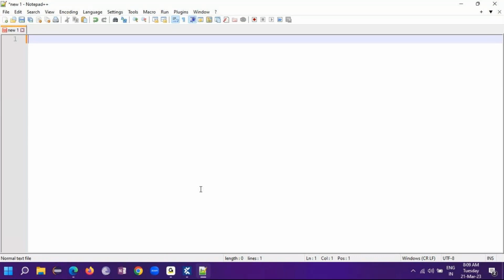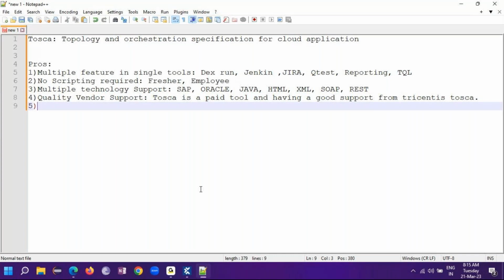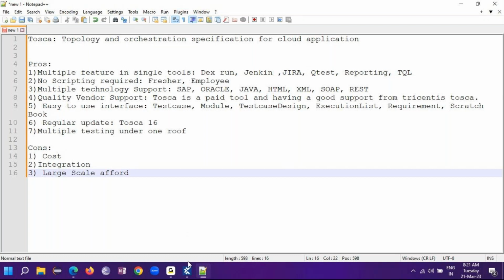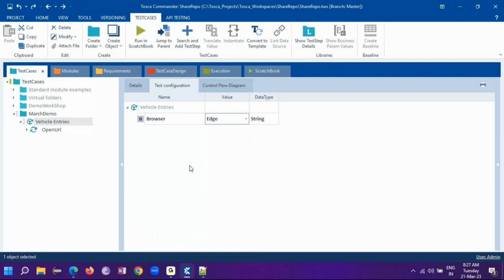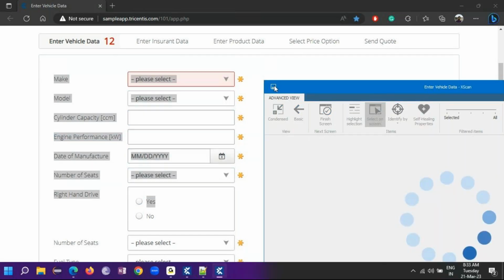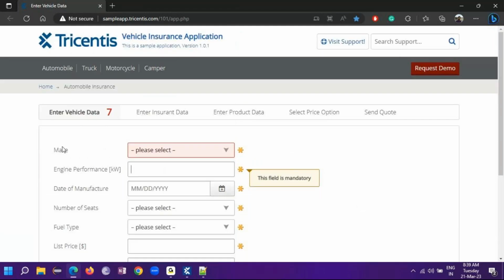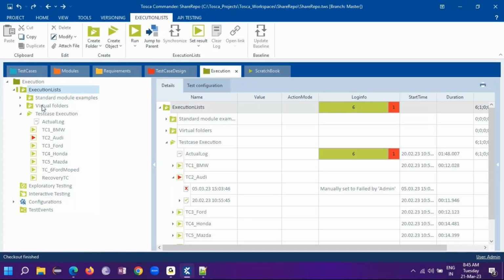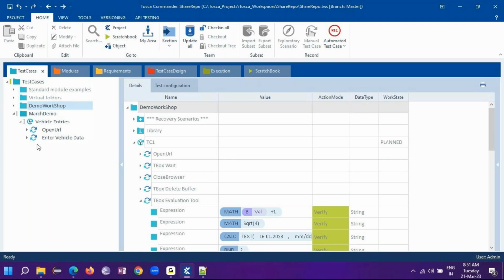Tosca Demo on 21st March 2023. Pls contact or whatsapp us on +91-8019952427 to enroll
Tosca Demo on 21st March 2023

2) Cloud Performance Engineering in DevOps - Core to Master Level

9) SAPGUI protocol - Performance Testing for SAP applications Using LoadRunner

19)Automated Performance : End user experience , Monitoring and Jenkins Pipeline execution – Crash Course

28)Winning New Performance Testing Clients and Presenting Performance Test Proposals

29)Crash Course On Performance Monitoring – End User Experience of Web and Mobile Apps